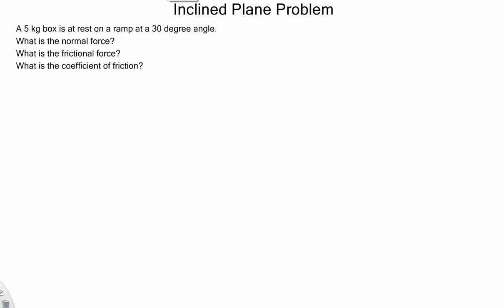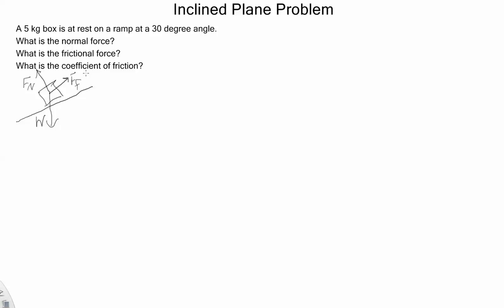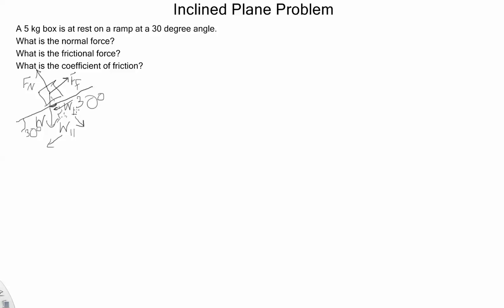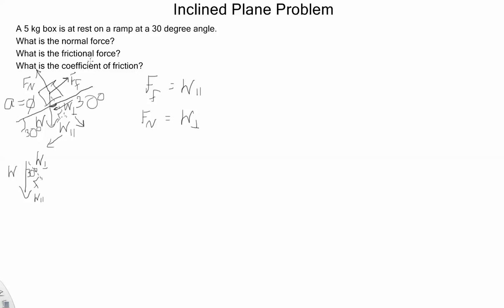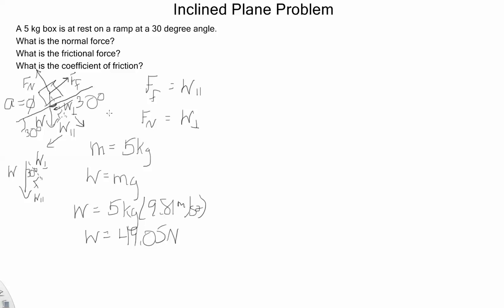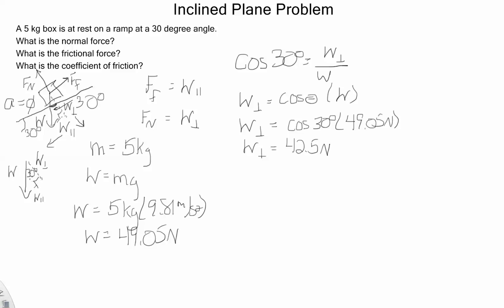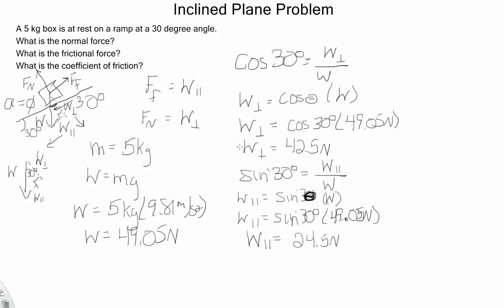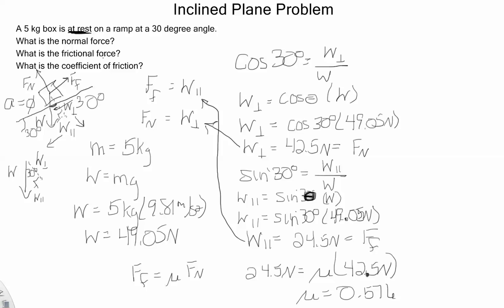Inclined Plane Problem #1